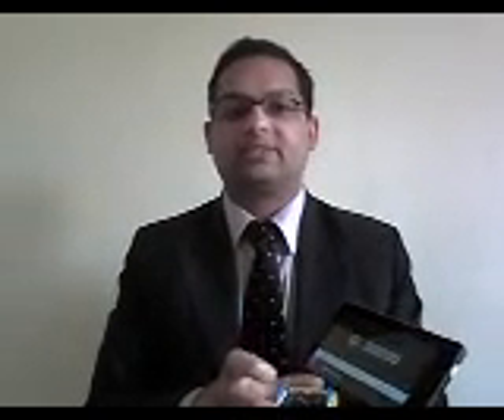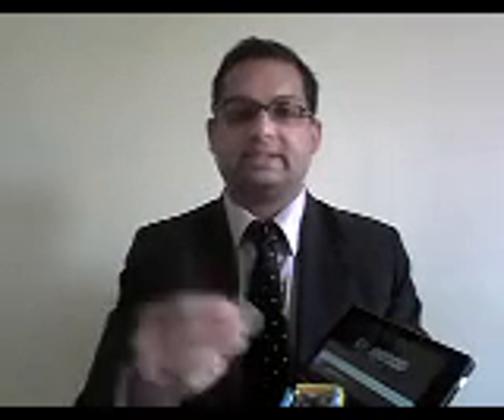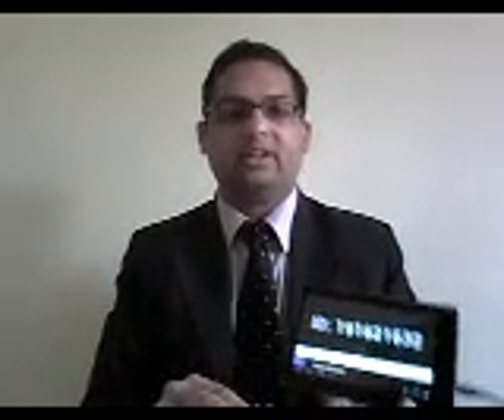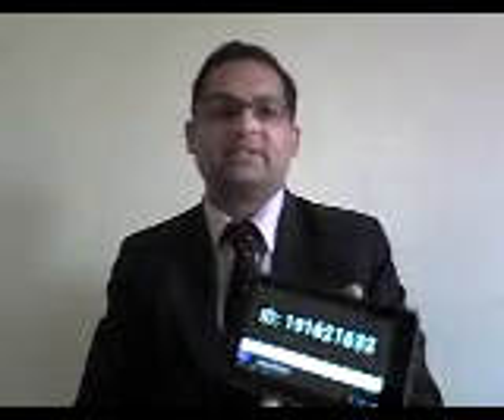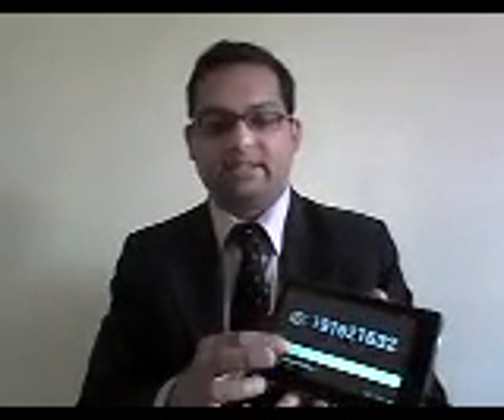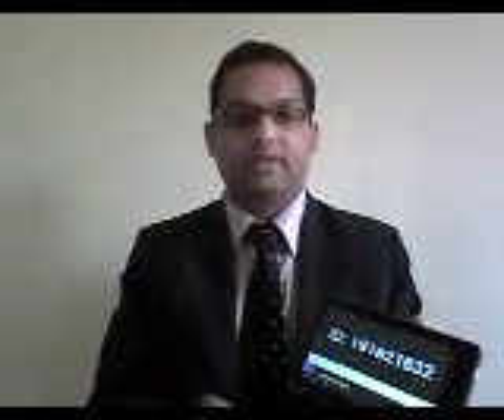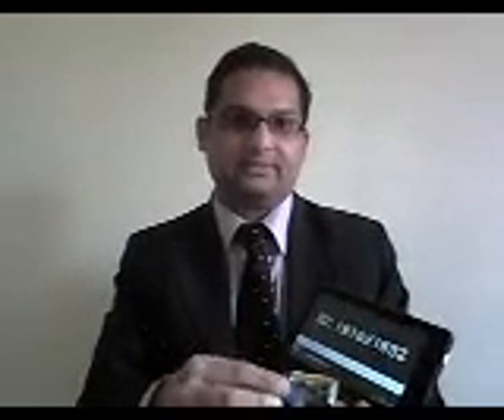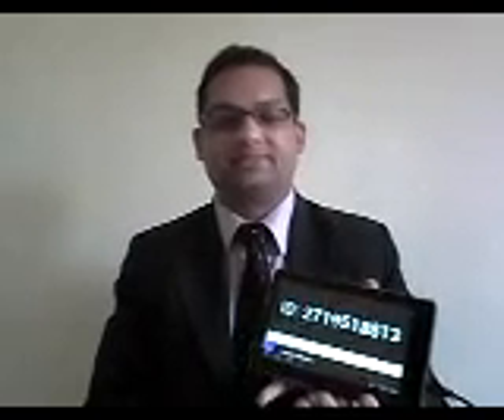Android RFID Card Reader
We have developed a hardware add-on for a RFID card reader/writer, capable of reading classic Mifare 1K RFID cards/tags. You can connect it to your Android device through the USB port. A few expensive Android phones already have a NFC/RFID reader built-in. There are other stand-alone RFID scanners that can connect via blue-tooth as well.
But we have developed a hardware add-on that can connect to the USB port directly. So, if you have a basic Android device. With this hardware add-on, you can connect it to the USB port and have a cheap Android enabled RFID scanner device - very competitive compared to those available in the market.

This hardware add-on to an Android device is pretty much like the credit card reader add-on from squareup that is making credit card POS terminals go out of business.